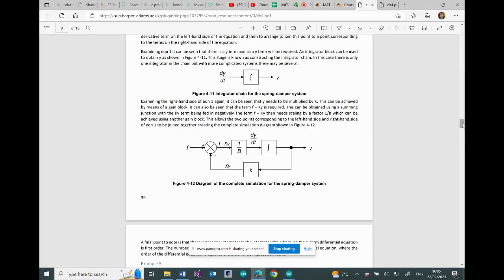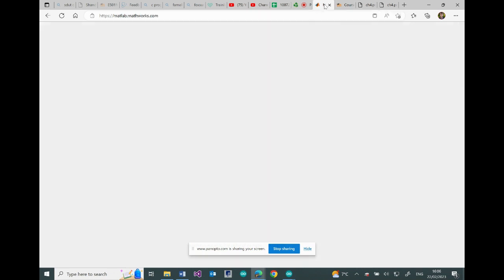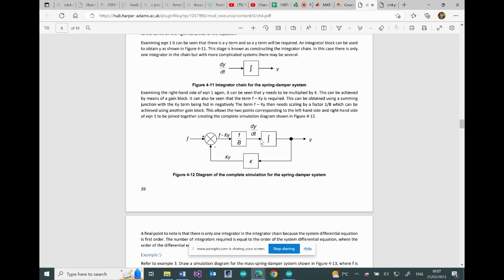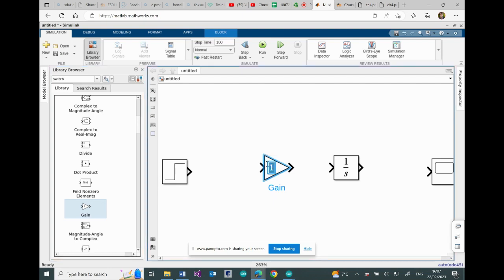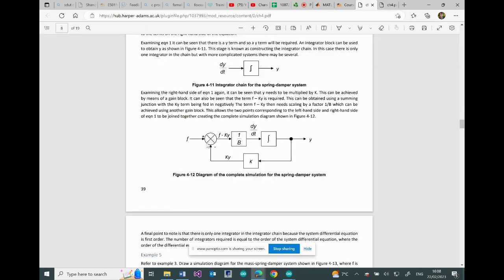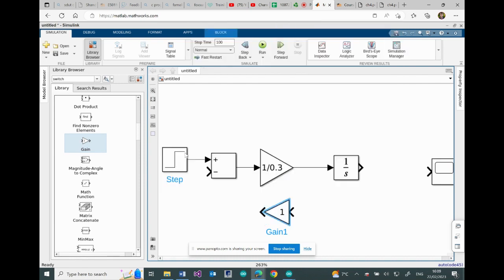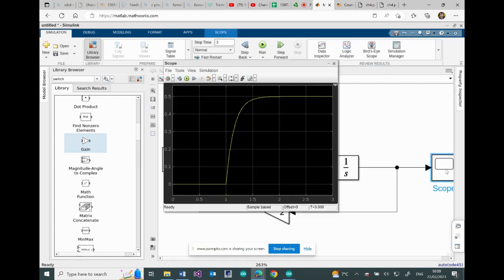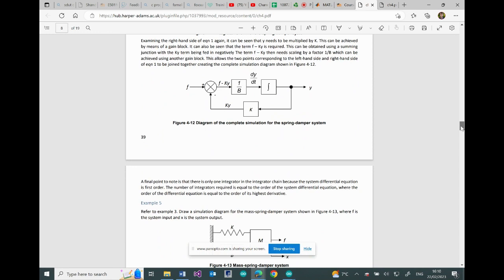Dynamics Wk15 Tutorial Q4